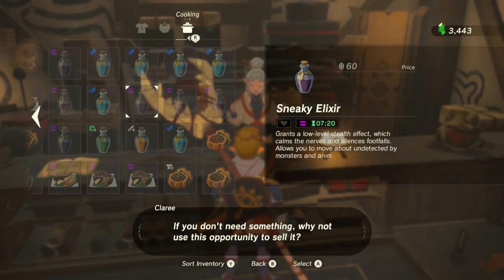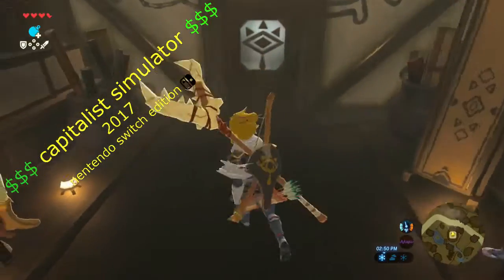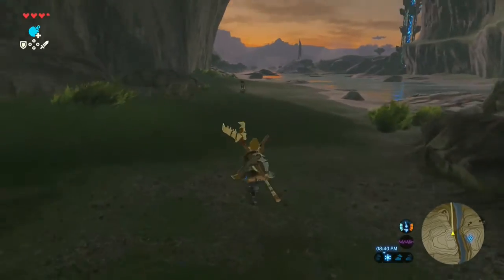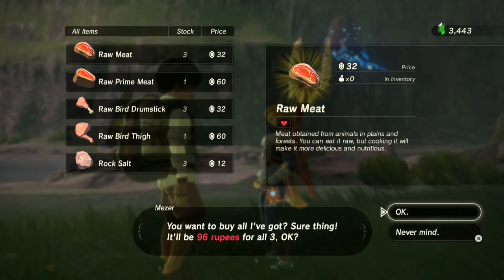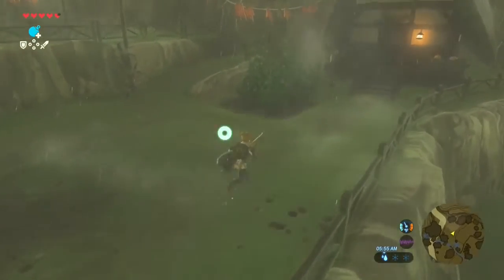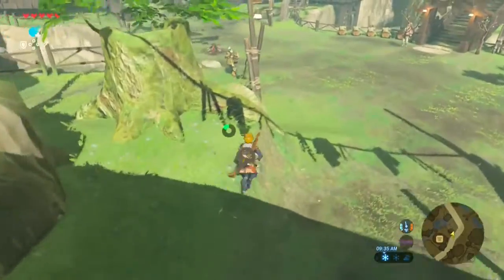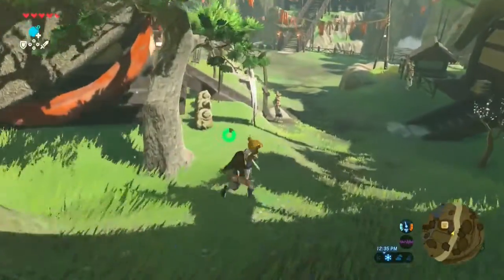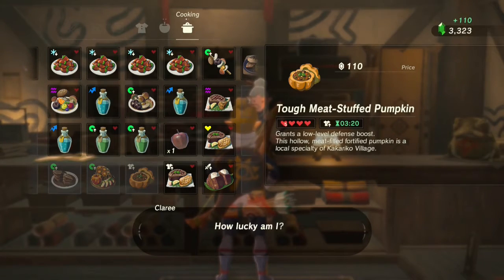making all the moneys$$$$$$ capitalist simulator 2017